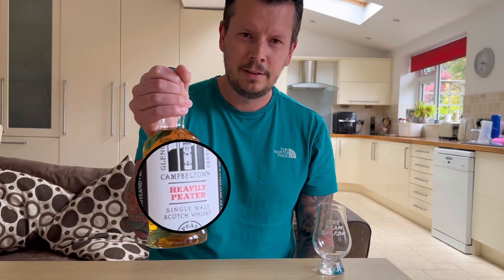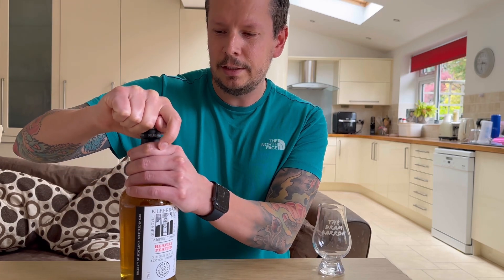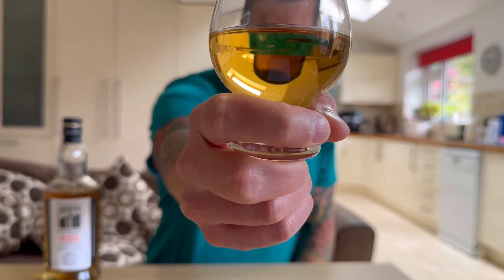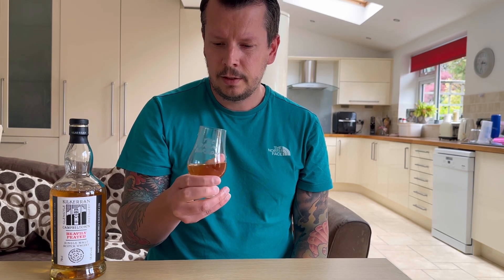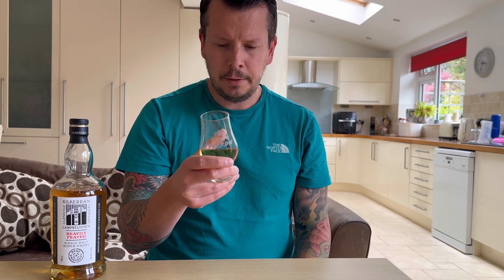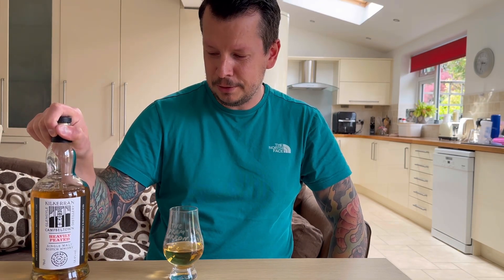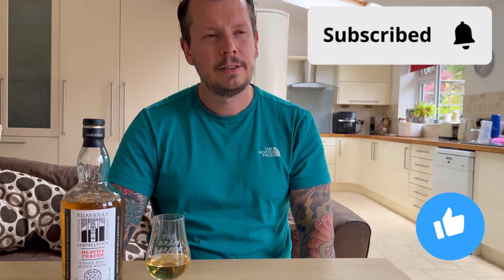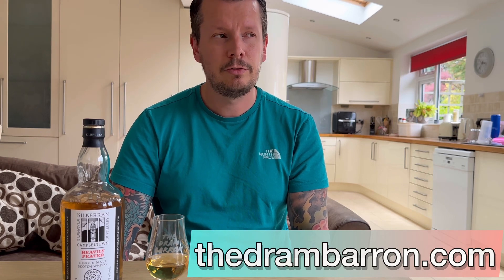Kilkerran Heavily Peated Batch 8 Whisky Review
Review of Glengyle’s Kilkerran Heavily Peated Batch 8
Do you agree on any of the notes? Disagree? Let me know.